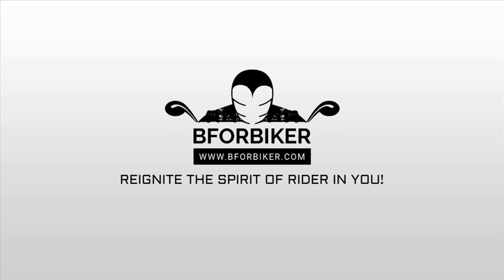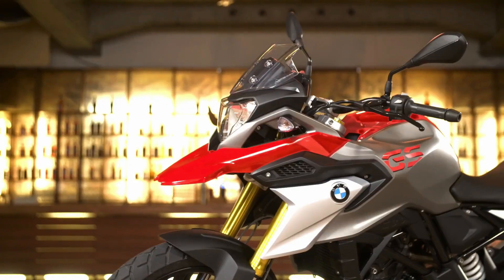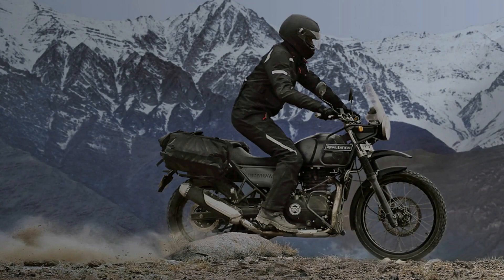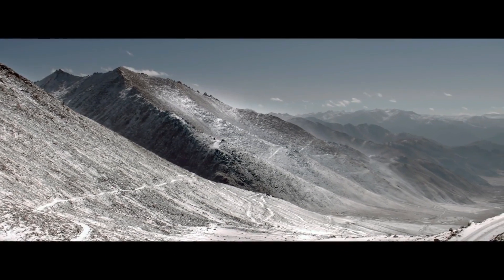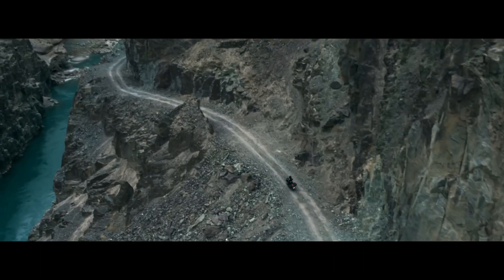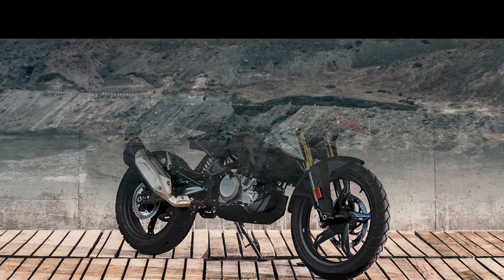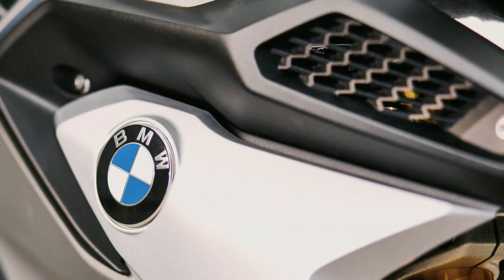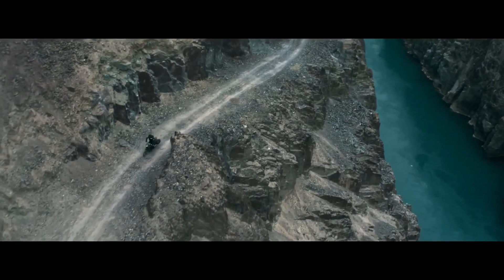Royal Enfield Himalayan vs BMW G 310 GS | Best Adventure Motorcycle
In this video, we have presented a complete comparison of the 2 extremely amazing yet budget adventure motorcycle in India. The Royal Enfield Himalayan with the BS4 compliance and the BMW G310 GS entry-level adventure motorcycle introduced in the year 2018 in India. The concern is of the pricing, the price of both the motorcycle vary apart. BMW’s motorcycle is double the price of Royal Enfield Himalayan. In this video, we have given necessary information as much as possible to answer whether you need to pay double for the GS or Himalayan can be a perfect fit in fewer prices?

Points that we have focused on comparing the 2 motorcycles are:
Engine Power
Styling
Features
Performance
Pricing

While no doubt both the motorcycle are extremely amazing based on the power and performance they generate, the motorcycles for sure gives a great vibe while you ride on them. No doubt both the models are true attention seekers. BMW looks like a big bike while Himalaya, on the other hand, looks like a purposeful rugged motorcycle.

Watch the video to know which of the bike is best suited for you.